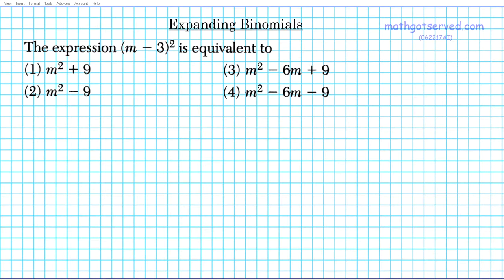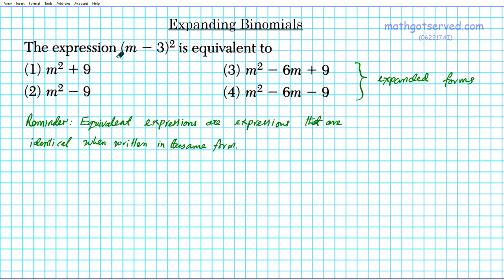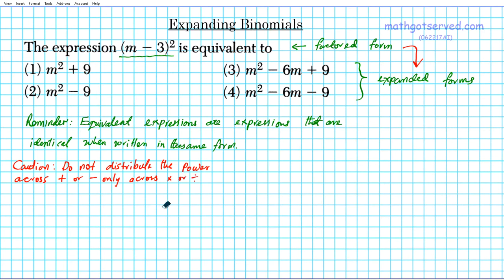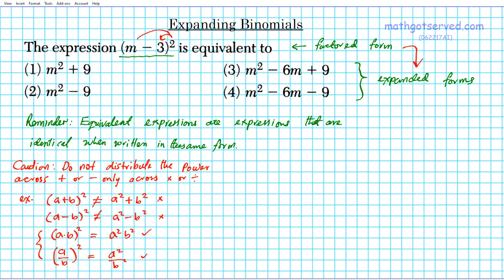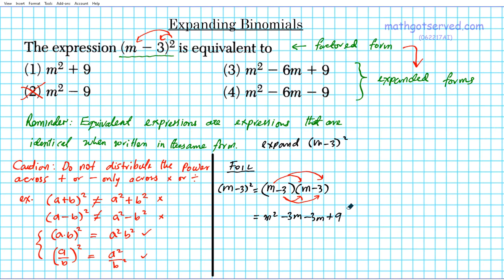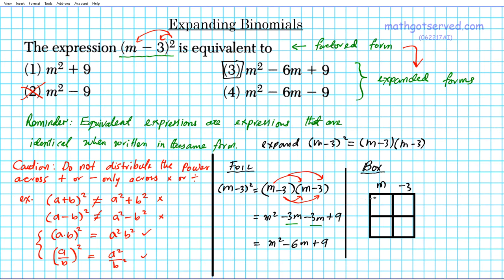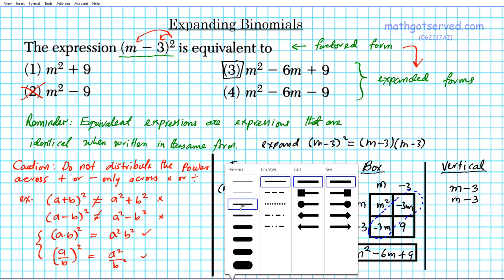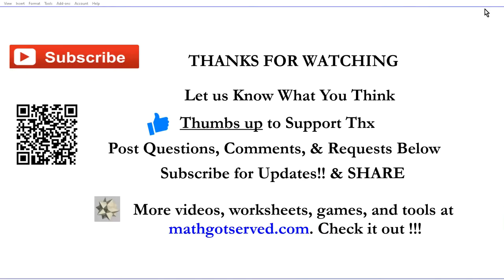Algebra 1 #17 Learn How to Expand Quadratic Binomials Mathgotserved Explained steps foil stacked box